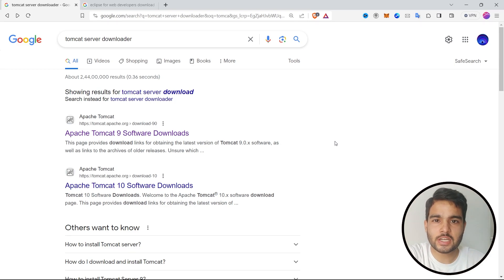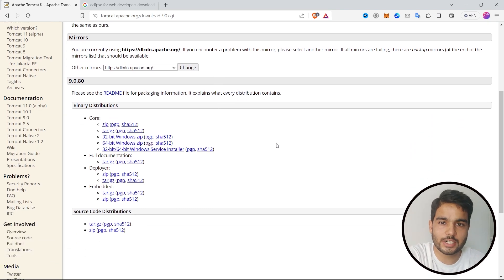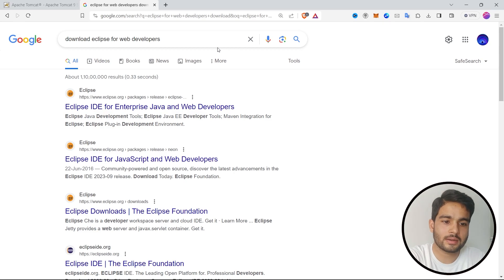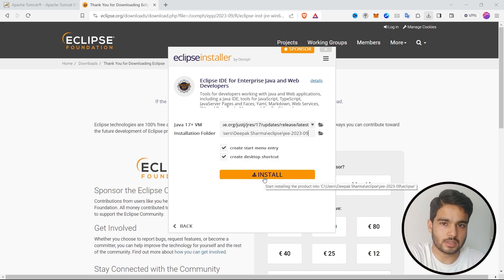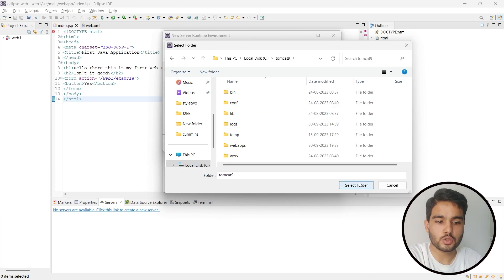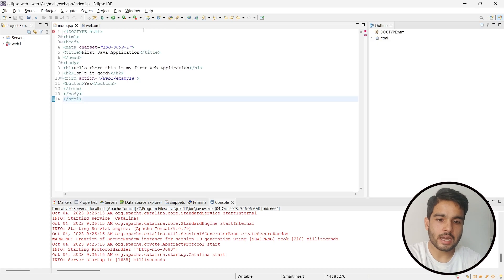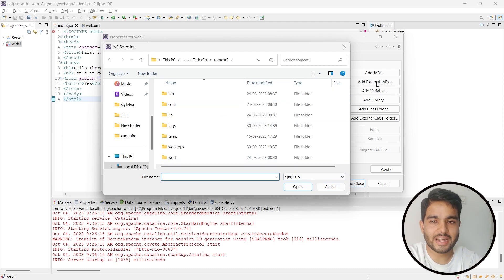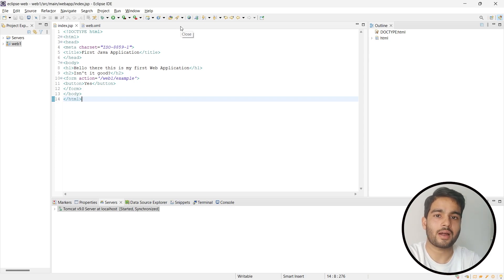Eclipse setup for Enterprise Java and Web Developers | Install Eclipse | Servlet and JSP setup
Everything you need to do to set up Eclipse IDE for Java Web Development or JEE Development.

TIMESTAMPS
00:00 Intro
00:38 Tomcat Server
02:10 Eclipse for Java Web developers
04:37 Configuring Tomcat Server
06:08 Solving server error
07:47 Adding Tomcat Jars to Project
09:20 Successfully running web app

Eclipse IDE setup for Java web development
Eclipse IDE setup for J2EE development
Setting up the eclipse IDE for J2EE
Installing Eclipse IDE for Enterprise Java and Web developers
Setting Eclipse IDE for Enterprise Java and Web developers